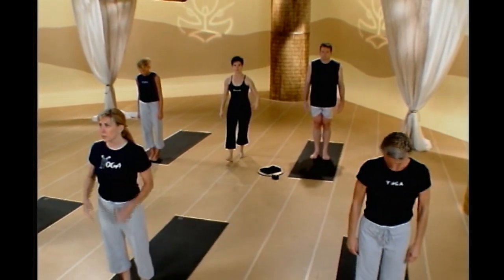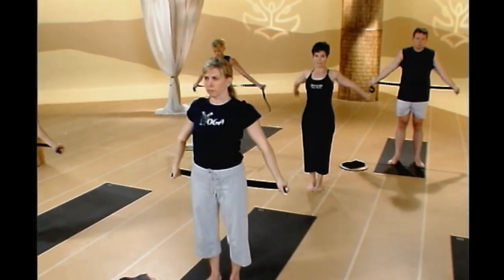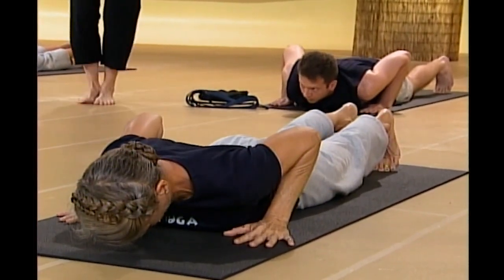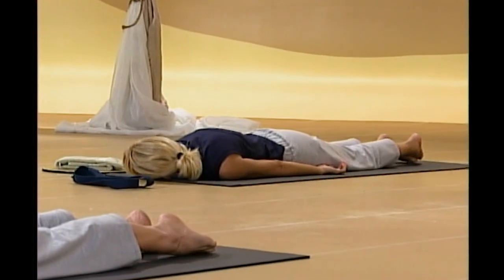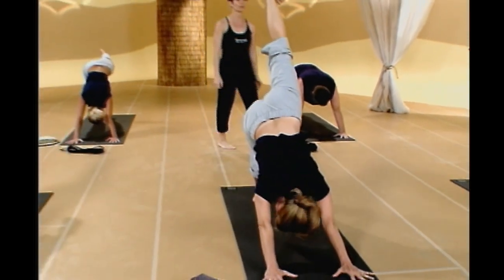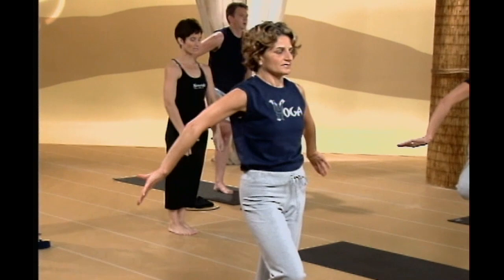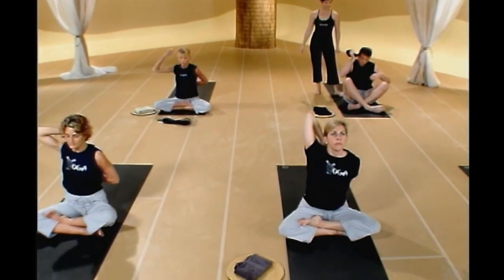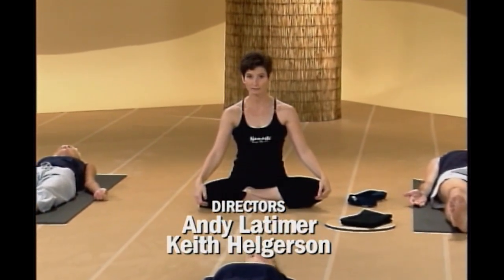POWER YOGA MIND AND BODY 109 UPPER BODY ARMS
This innovative, easy-to-follow Yoga exercise will improve your strength, stamina, flexibility and balance – mentally and physically. Each "flow" (a series of yoga poses that transition together) focuses on a specific muscle or muscle group.

Power Yoga: Power your mind, power your body...power your life!